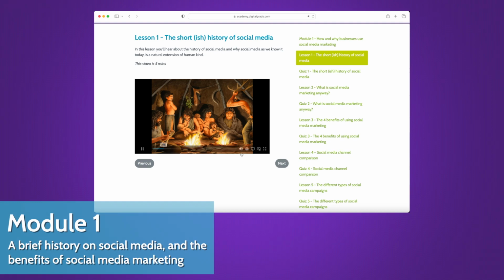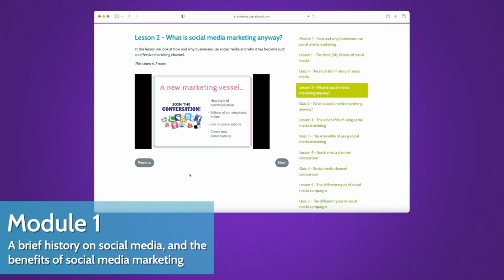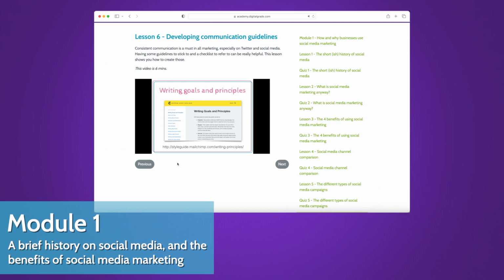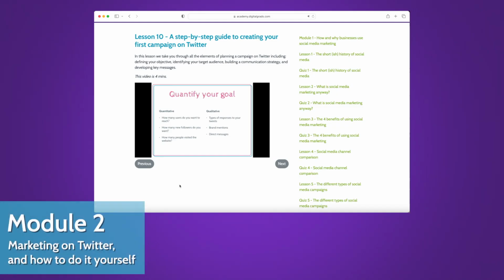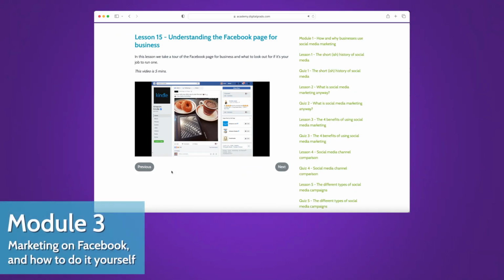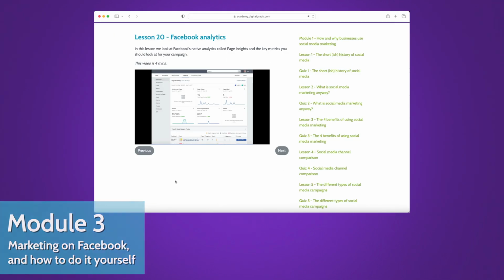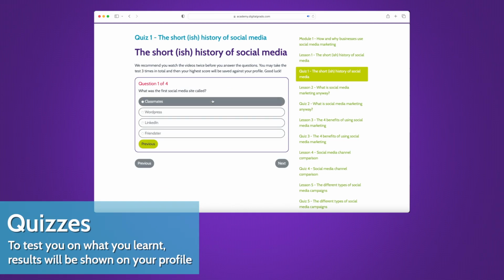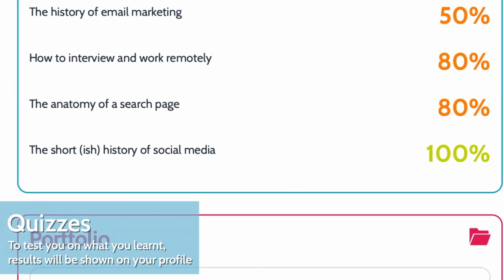What is Search Marketing? Check this out!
Learn how to use search to drive user acquisition and growth!

If you've got a technical and numerical mind becoming an expert in search could be for you. Usually, people will specialise in either SEO (Search Engine Optimisation) or PPC (Pay-per-click). We're teaching them together because it's important when you're starting out to understand both techniques and crucially how one affects and supports the other.

Tech companies are often looking for marketers who can drive growth and "acquisition". Both SEO and PPC are disciplines that sit under this umbrella. In this training course, you will learn about the Google algorithm and how it drives everything you do, how to set up your first campaign and how to monitor and optimise your campaigns for the best results.

And here comes the best - for all registered students the training is completely ✨ FREE! ✨

and start changing your career ✨ today ✨